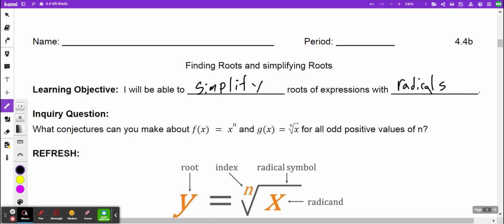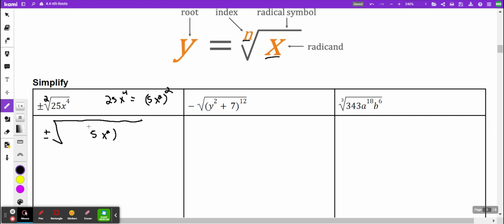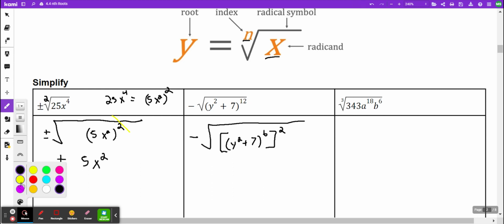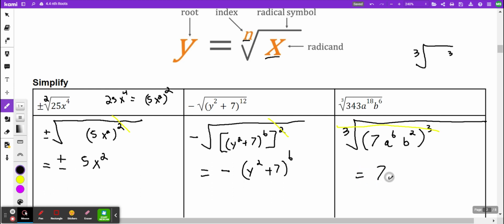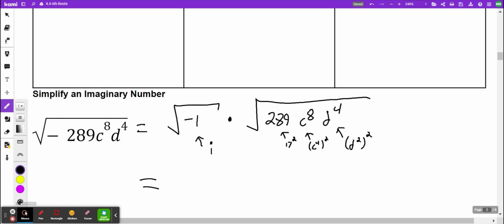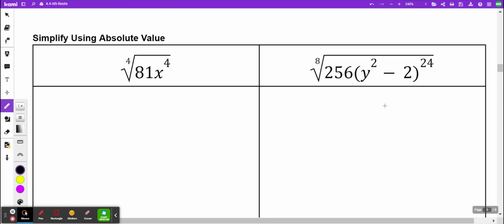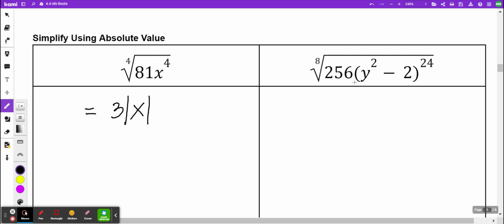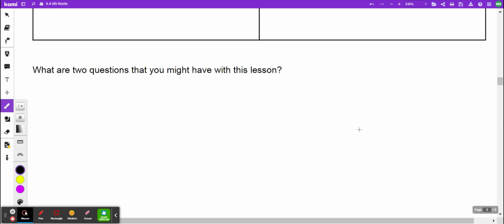Simplifying and Finding Roots